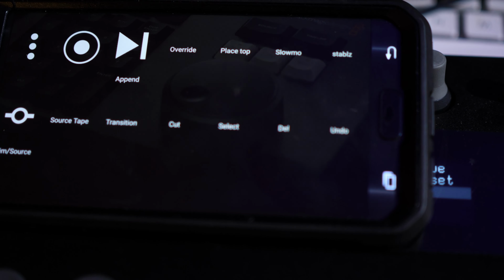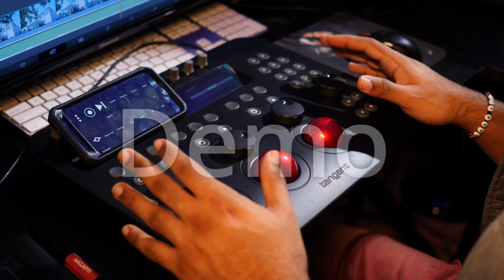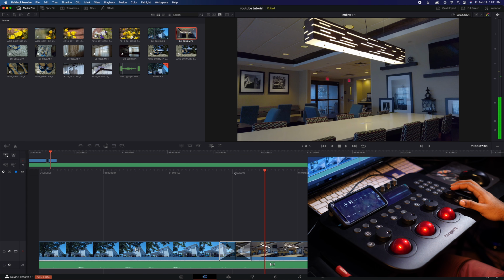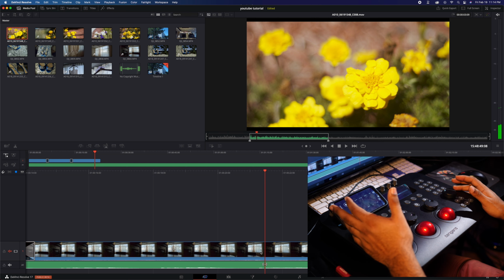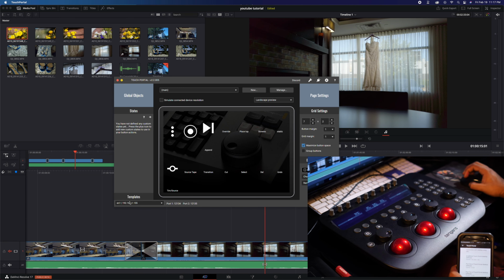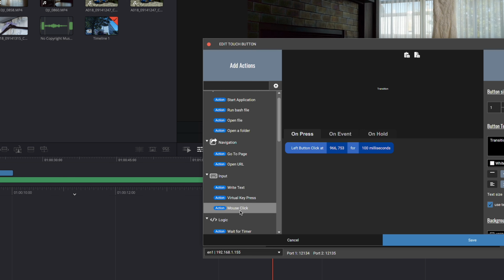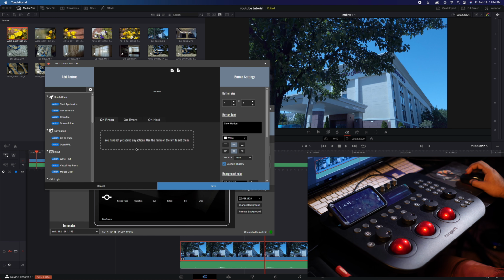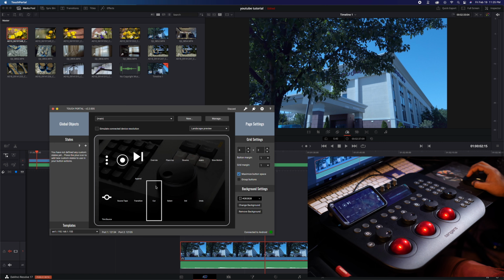Speed editor Alternative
Have an old phone laying around? use it to speed up your editing! Get close to the experience of a speed editor if you own a color panel with transport control, or simply use it with your mouse. Even if you do own the speed editor you can get extra functionality along side it.